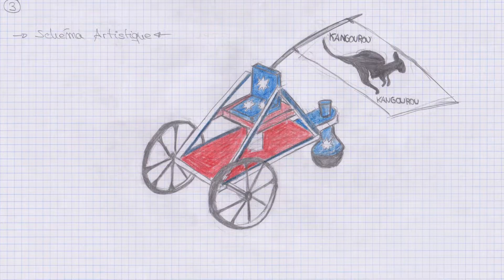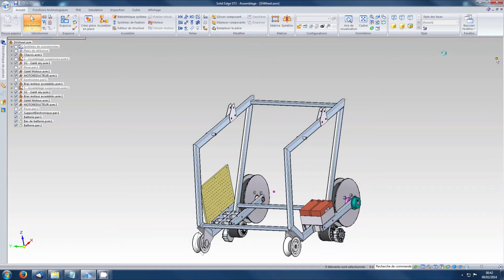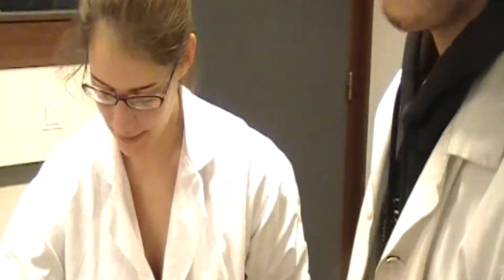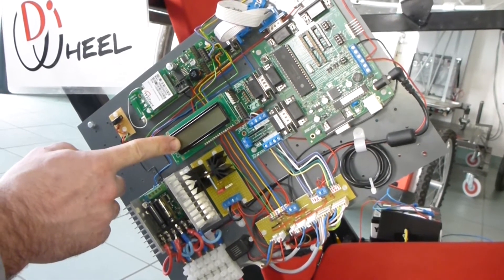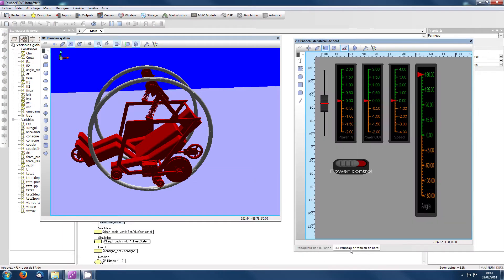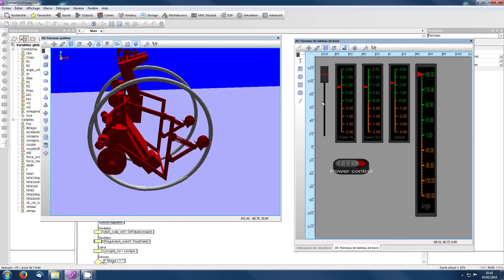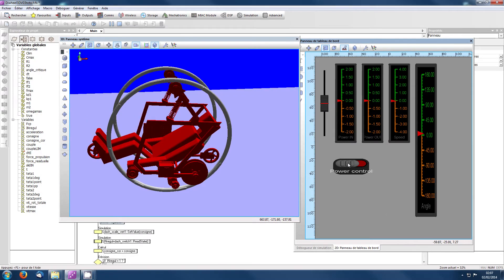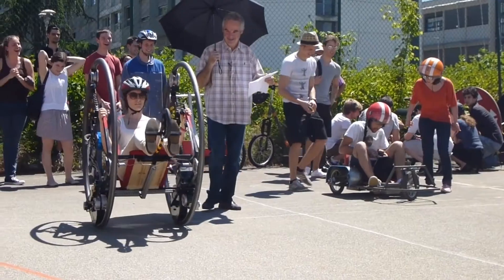DIY Diwheel: The project steps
Made in INSA Lyon- 1er cycle - Eurinsa 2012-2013
The Project steps